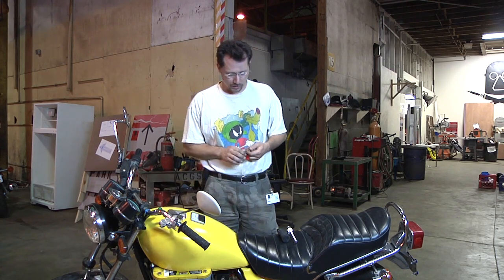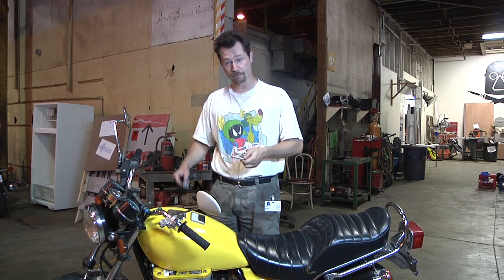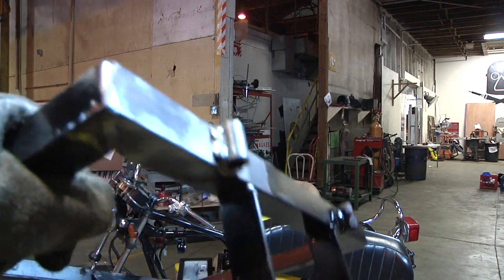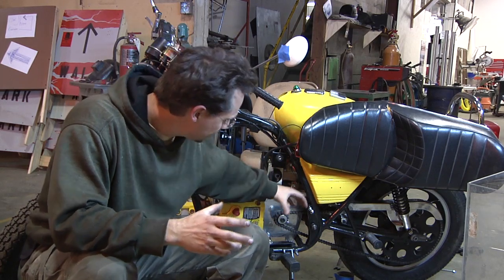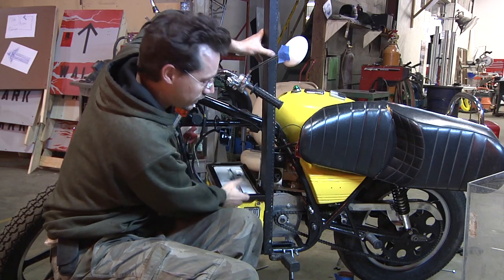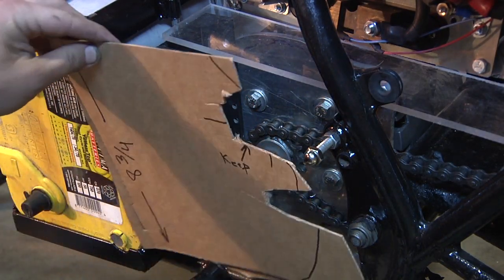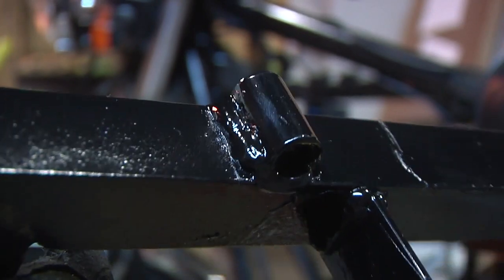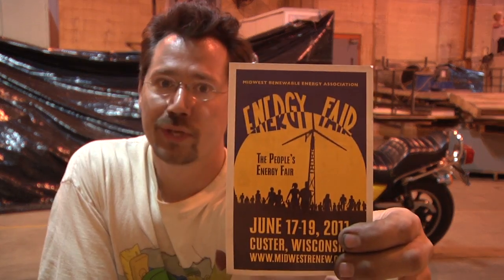Electric Motorcycle: Chain Guard, Re-Weld, and ready to Roll to the MREA!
In this video, I'm finishing off a few things to get  the cycle to show off at the MREA Energy Fair.
Made a chain and sprocket cover from plexiglass. Repaired my bad battery tie-down. Ready to show off now!